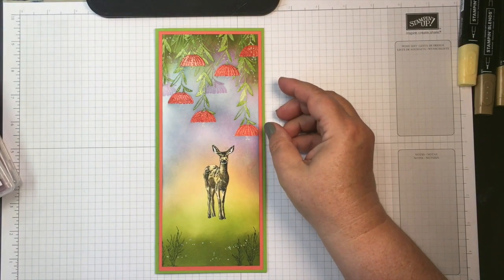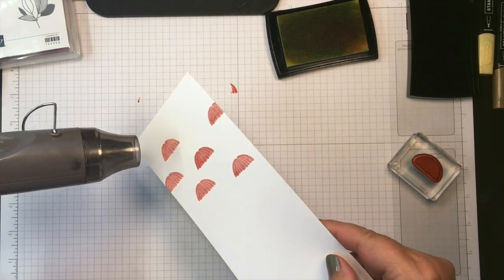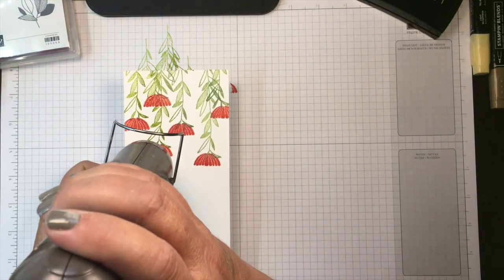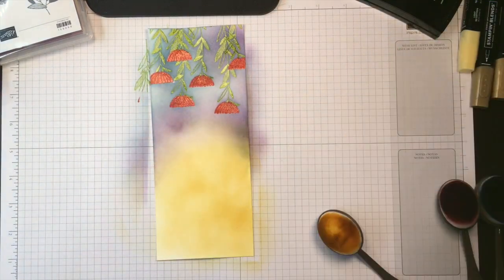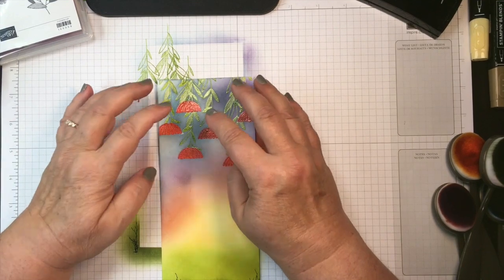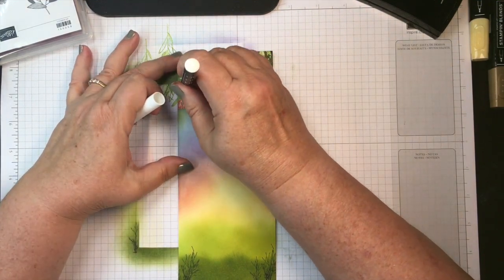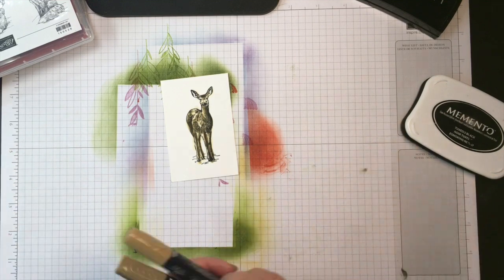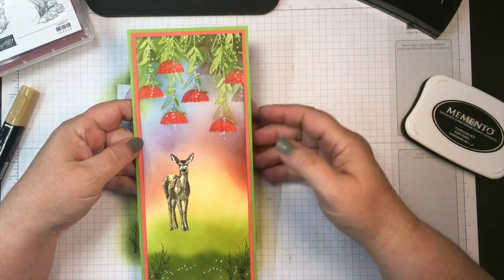Fantasy Deer Stampin' Up! Card Tutorial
Follow along with my step by step stamping tutorial to create this Fantasy Deer Stampin' Up! Card using the Emboss resist technique,  Celebration in Flowers and Nature's Beauty Stamp sets, ink and blending brushes.

Card Panel Dimensions:
Cut (2) 3.5" x 8.5" Basic White Panels
Cut (2) 3.75" x 8.75" Calypso Coral Panels
Cut (1) 8" x 9" Granny Apple Green Card base (folded in half)